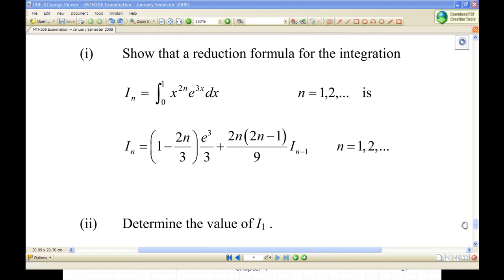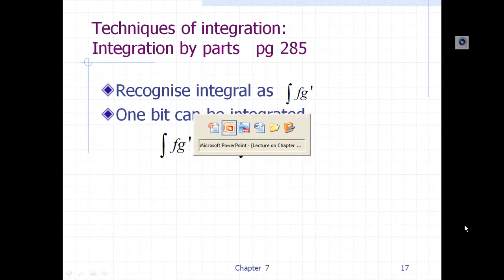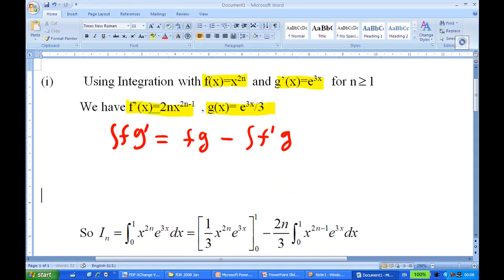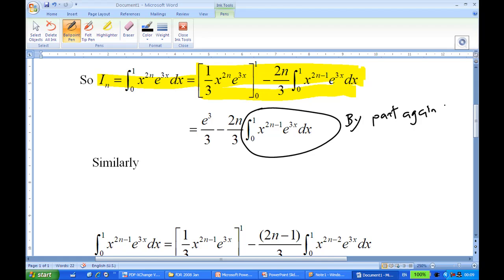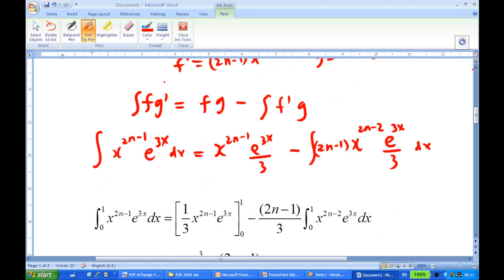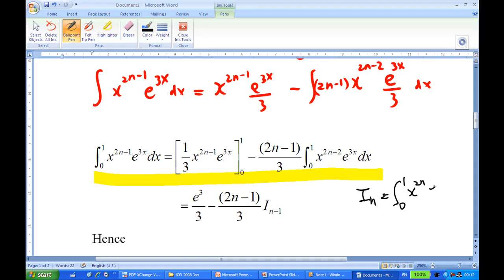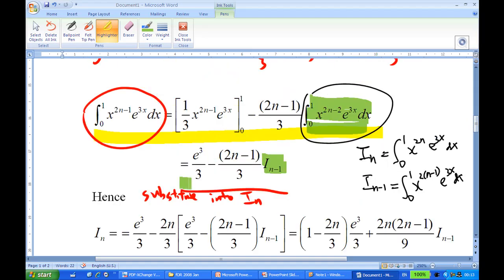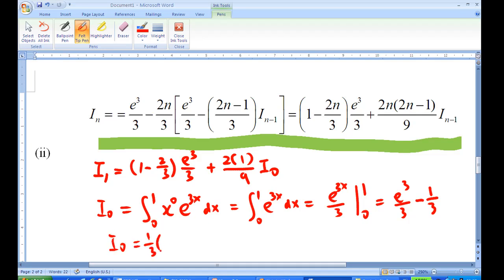reduction formula.mp4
Reduction formula and its application